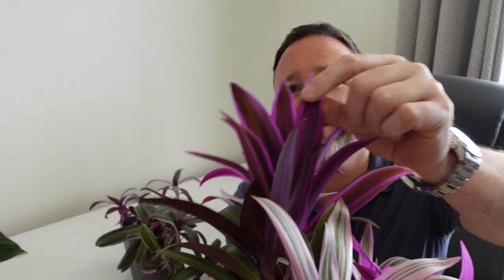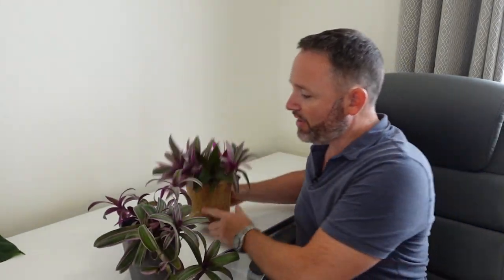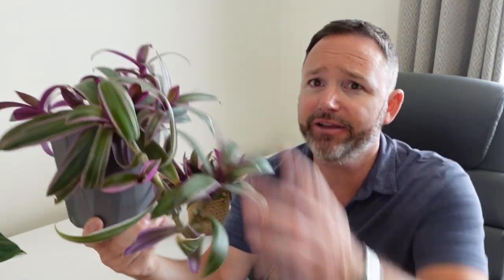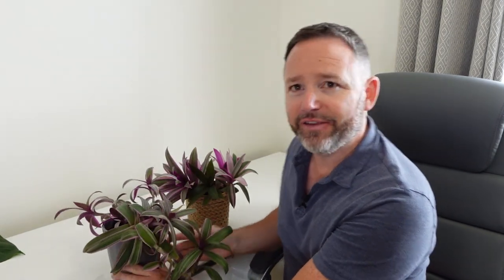Tradescantia spathacea Care Guide - Species Spotlight - Sitara -Tricolor - Moses in the Cradle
Today I want to talk about Tradescantia Spathacea, Sitara, Tricolor or Moses in the Cradle. Formerly known as Rhoeo spathacea. This plant is easy to care for, is drought tolerant and has beautiful leaves.

Origin: Mexico
Propagation: By Division – baby offsets
Drought Tolerant.
Average room temperatures fine
Easy to care for.
Plenty of new plants from offset.
Stunning leaf colour and pattern.
Potentially poisonous to pets, - keep out of reach.